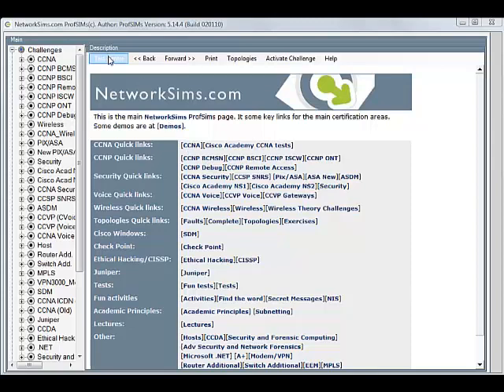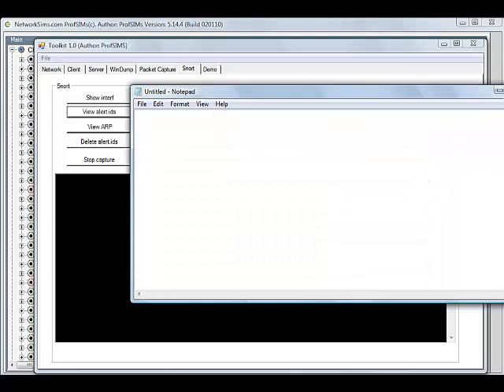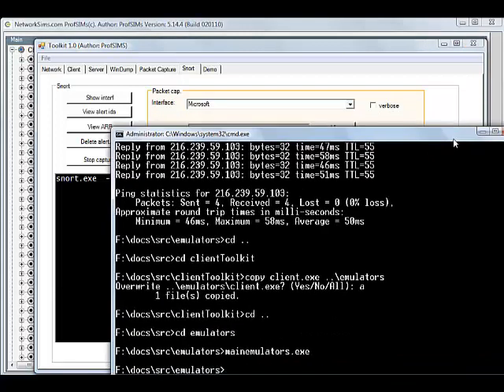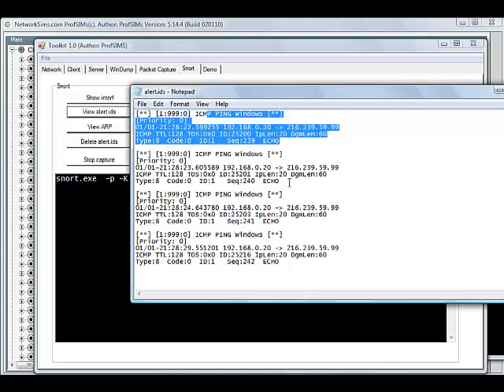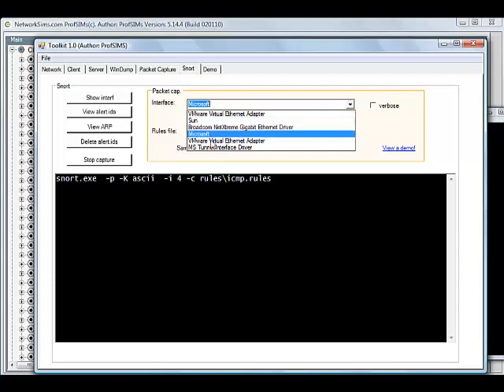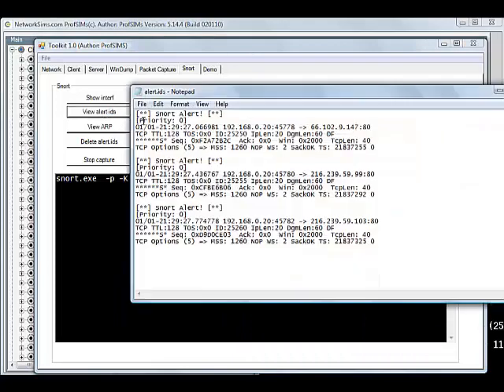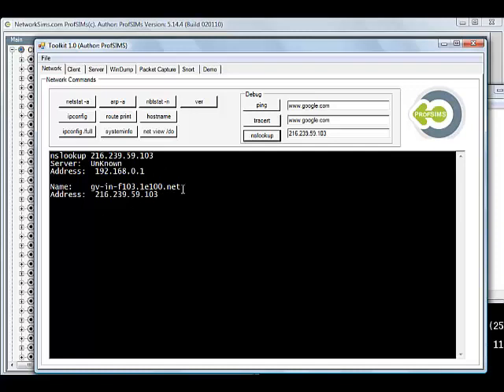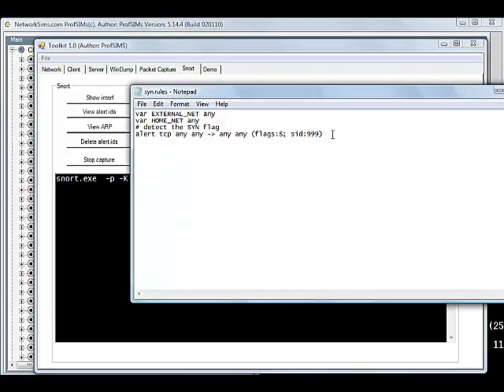.NET Toolkit (Snort)